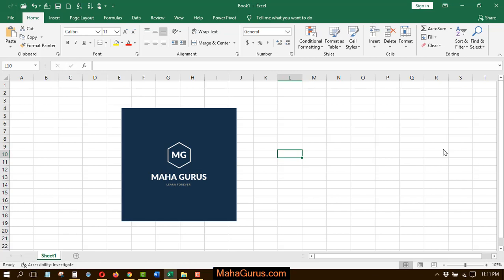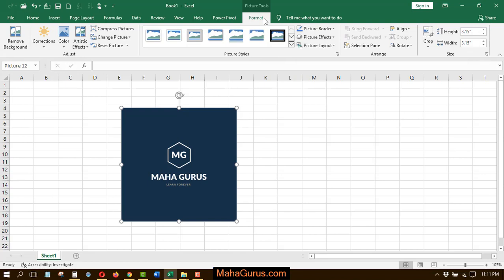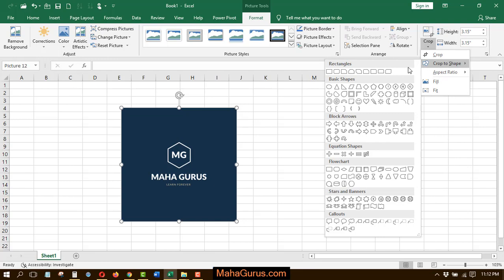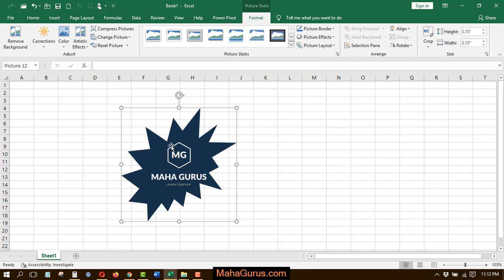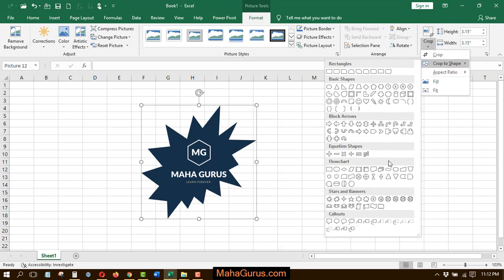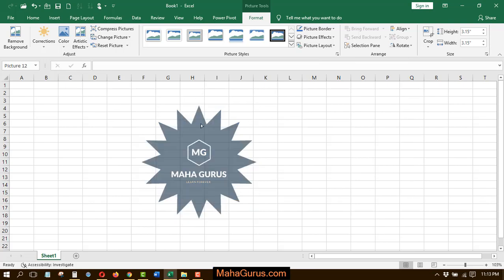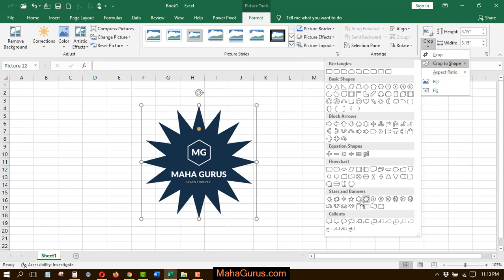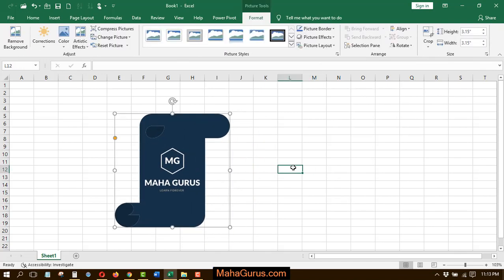How to Crop Image Stars And Banners in Excel Tutorial- Crop Image Stars And Banners Excel Tutorial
How to Crop Image Stars And Banners in Excel Tutorial- Crop Image Stars And Banners in Excel Tutorial